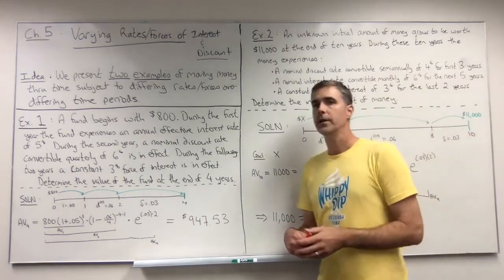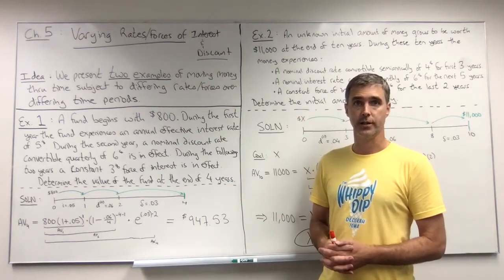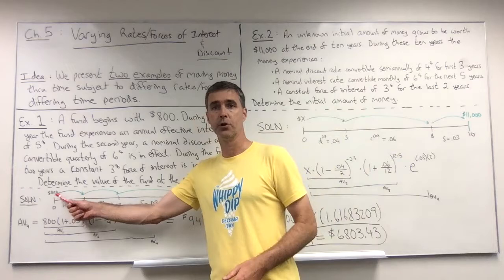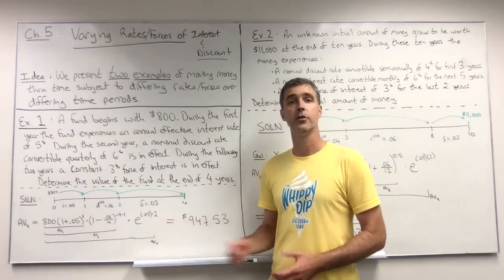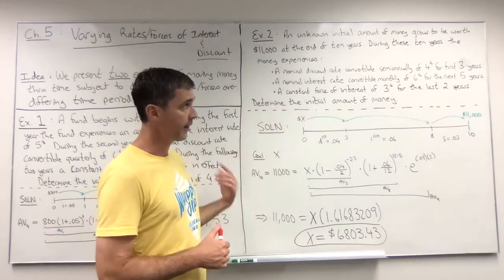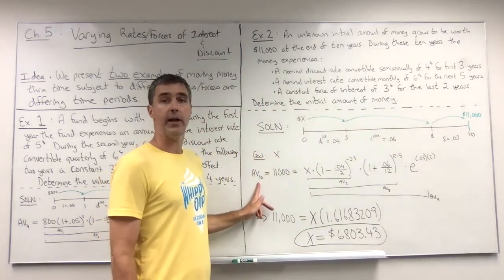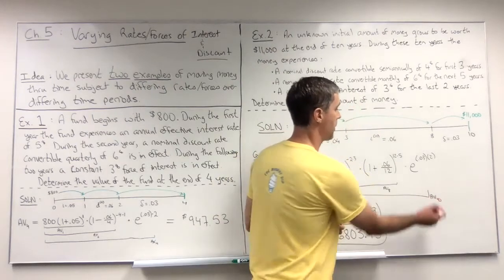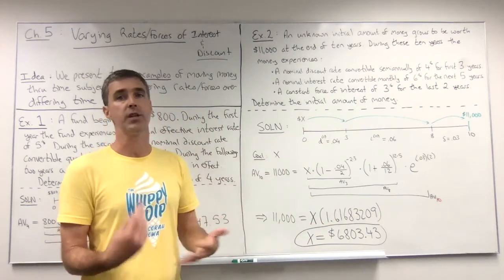Combining Differing Rates of Interest/Discount/Forces of Interest